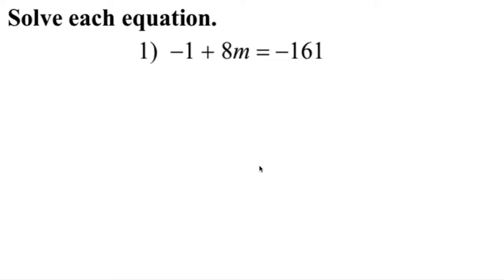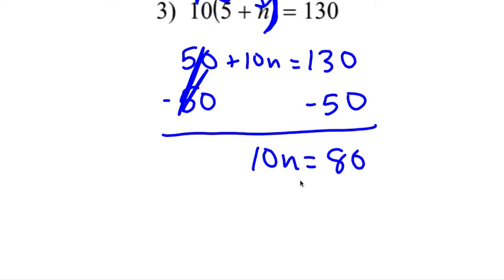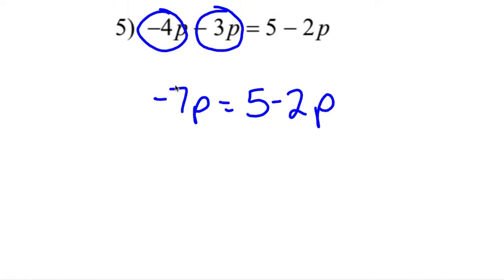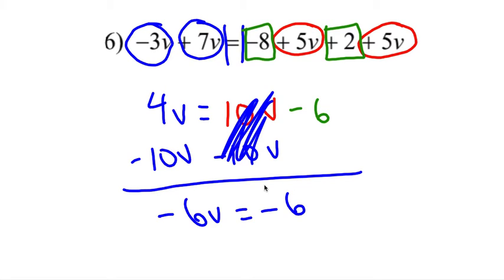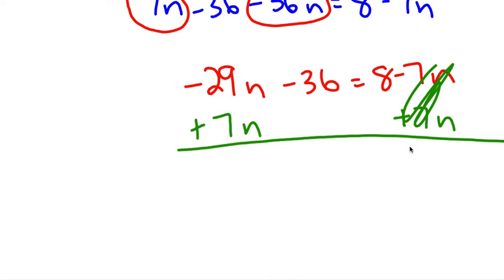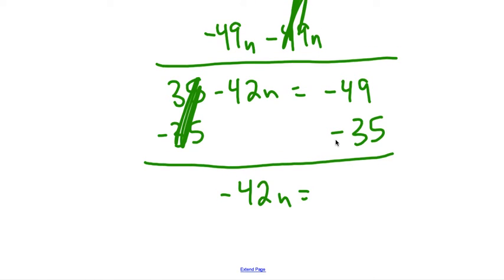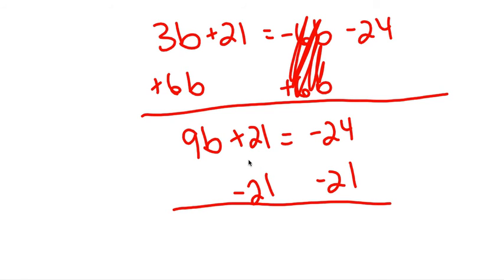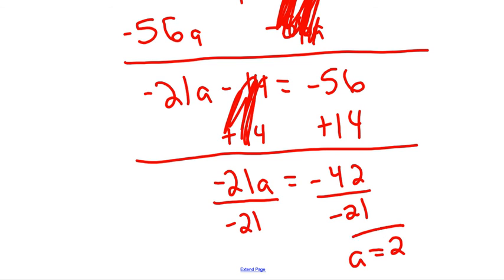Algebra 1 - 3.1A - 3.1D Review Quiz Answers